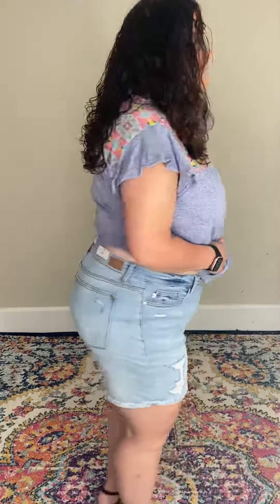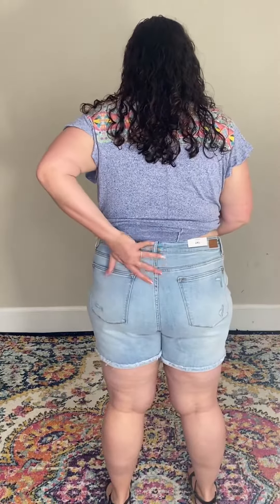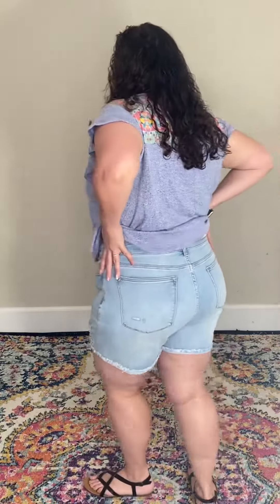Plus Hi Waisted Button Fly Destroyed Cuffed Judy Blue Short